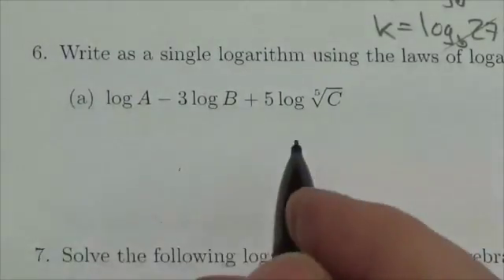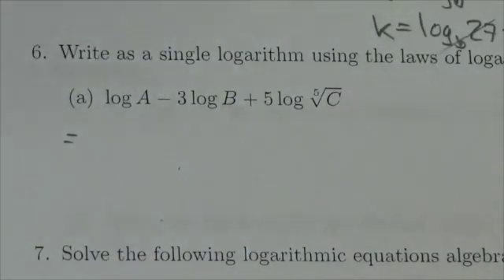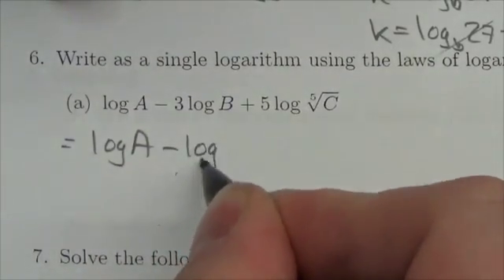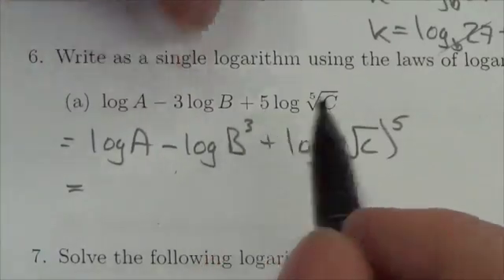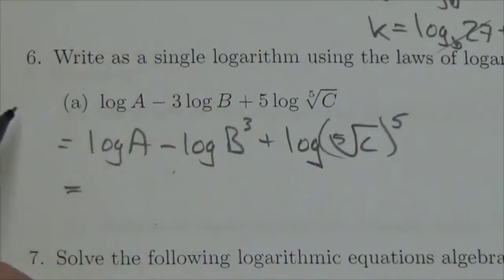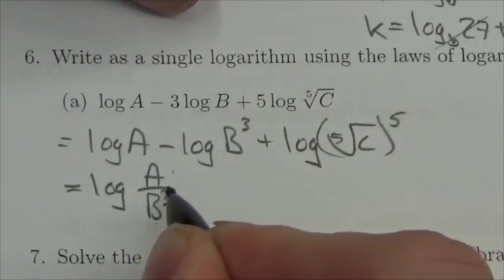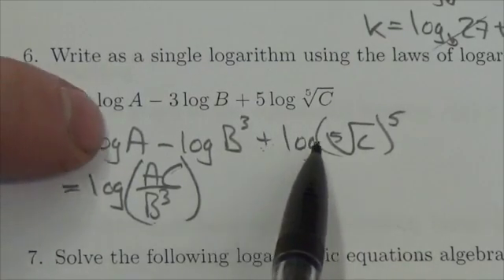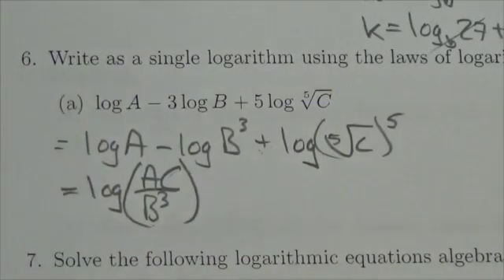Math 30-1 Logarithms Review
This video is about combining logarithmic terms into a single logarithm.